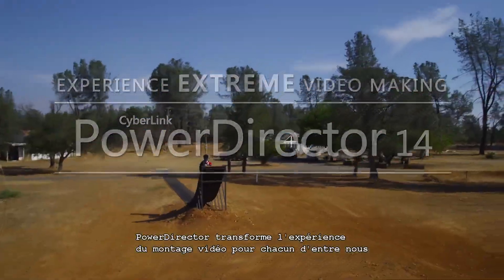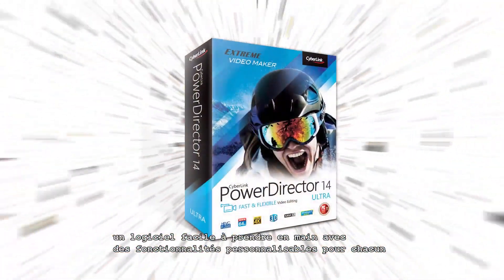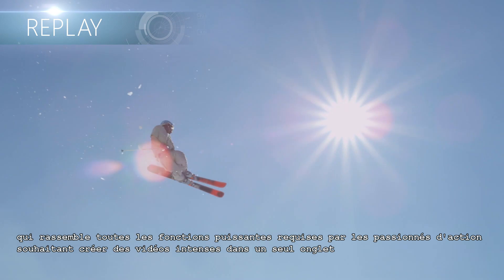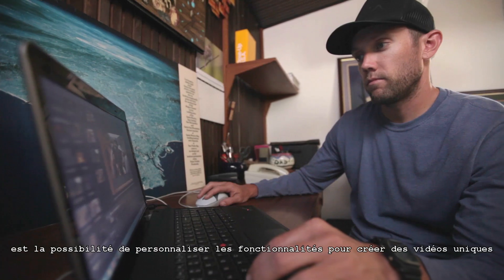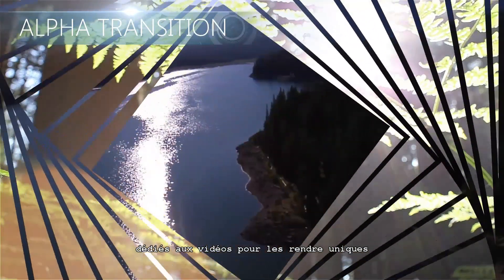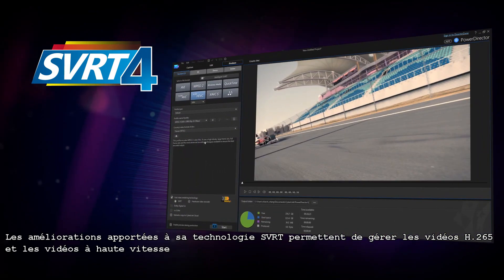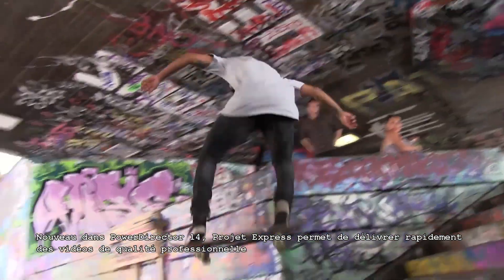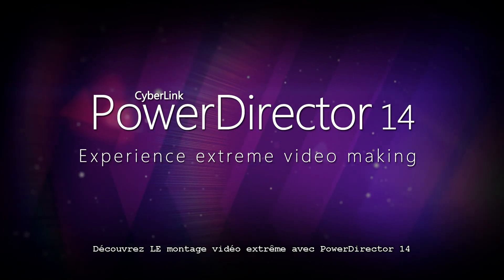CyberLink PowerDirector 14 | Logiciel de Montage Vidéo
PowerDirector 14 présente le montage vidéo extrême: une expérience transformatrice conçue pour créer plus rapidement et plus simplement des projets vidéo de haute qualité, redéfinissant la création vidéo grand public et établissant une nouvelle référence en la matière.